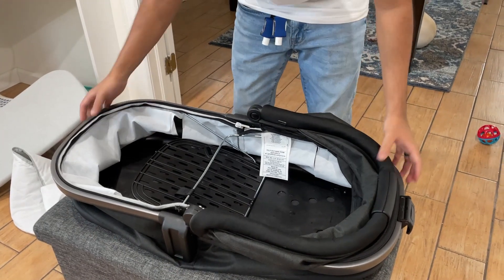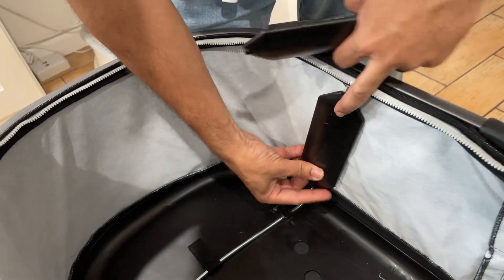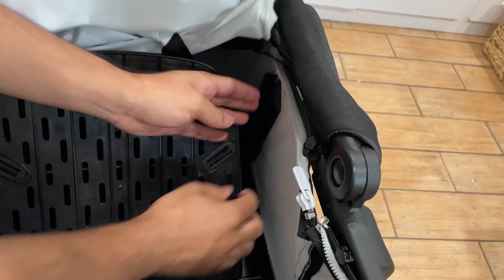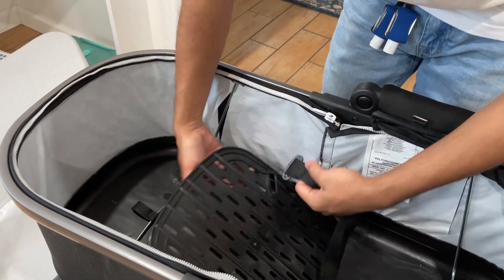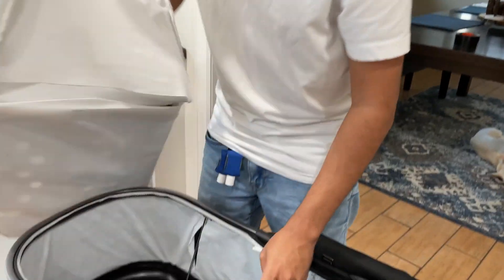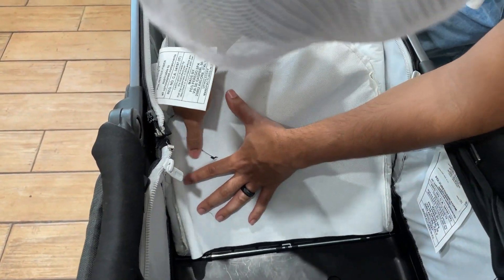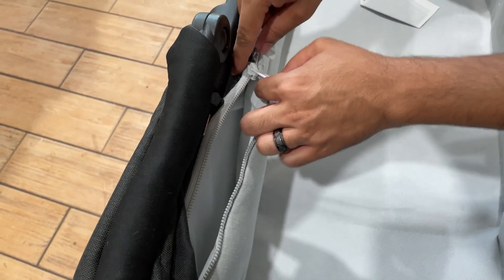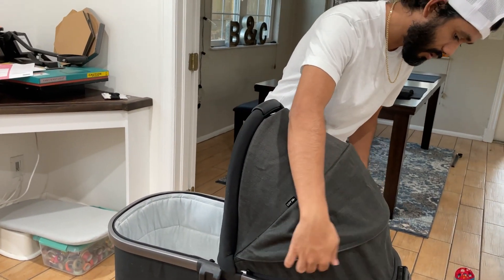HOW TO: Assemble Ypsi Bassinet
If you have purchased this bassinet and tried reading the instructions then this video is for you. Listen no diss to peg on this but their instructions were as useless as it can get. We hope this video helps you with the picture instructions.